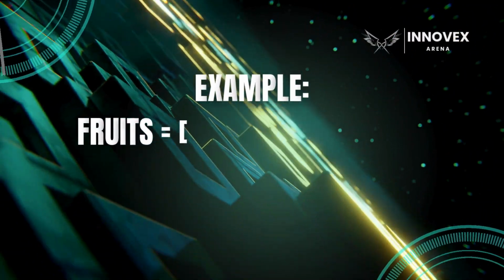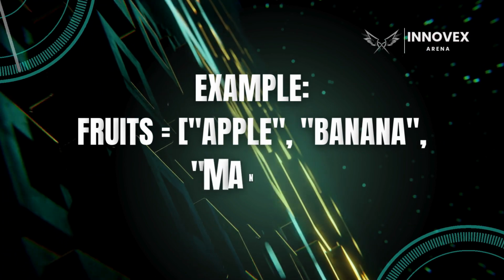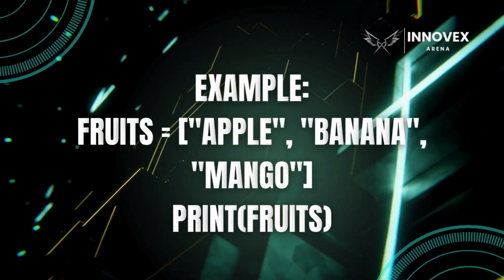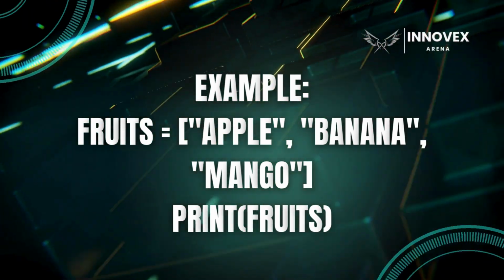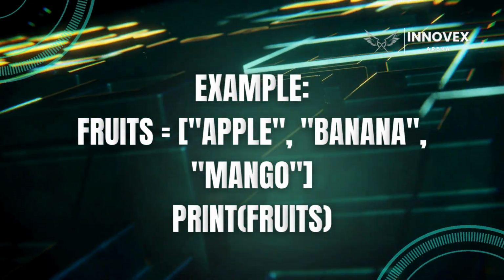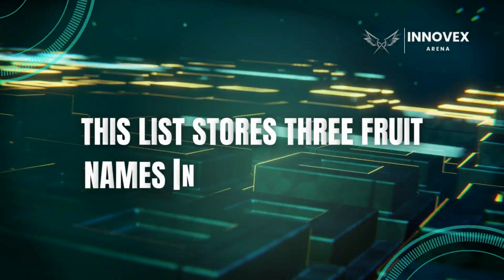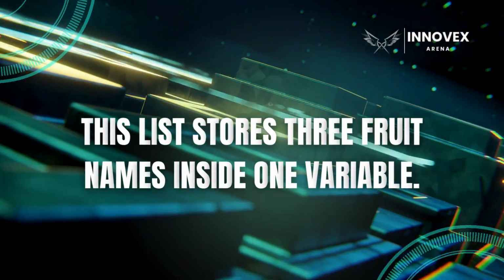Lists in Python Explained for Beginners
What if you could store multiple values inside a single variable? 🤯

In this video, you’ll learn how Lists in Python work and why they are one of the most useful data structures for beginners.

💡 What you’ll learn:
✔ What lists are in Python
✔ How to store multiple items
✔ How indexing works
✔ Real-world uses of lists in apps & AI systems

💻 Example Code:

fruits = ["Apple", "Banana", "Mango"]

print(fruits)

👉 This list stores multiple fruit names inside one variable.

💻 Accessing List Items:

print(fruits[0])

👉 Python prints the first item in the list using index numbers.

🎯 Why Lists Matter:
Lists help manage and organize large amounts of data efficiently.

🎯 Lists are used in:
👉 Shopping apps
👉 Student records
👉 AI datasets
👉 Games

🎯 This is Day 8 of our Python in 10 Days Series
👉 Perfect for beginners & students!

🔥 Coming Next (Day 9):
Build a Mini Python Project

💬 Comment “LISTS” if you understood today’s topic!